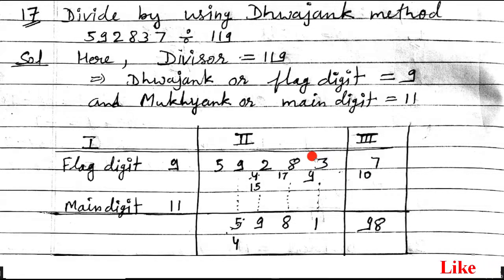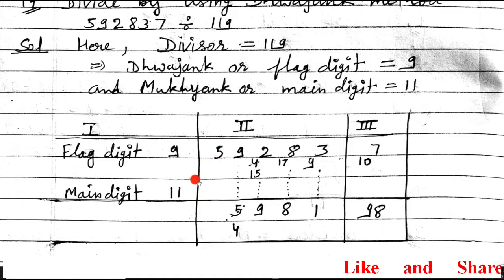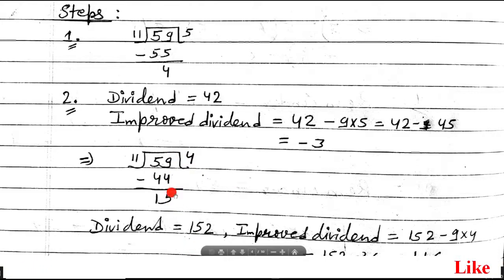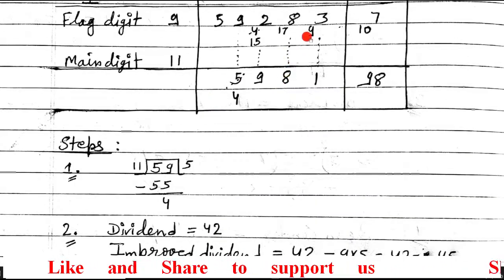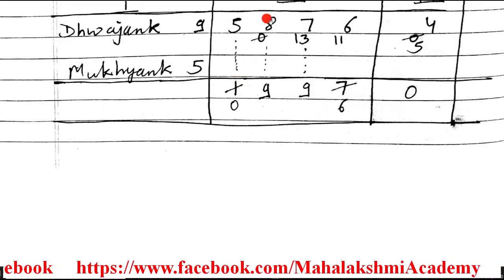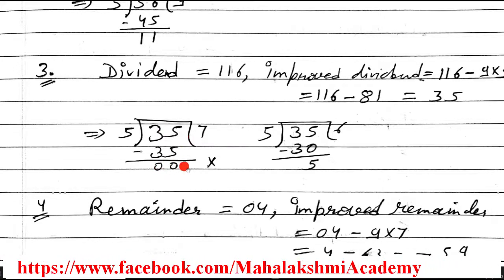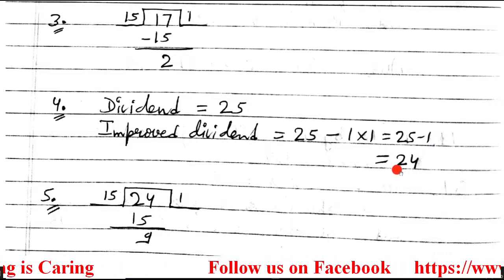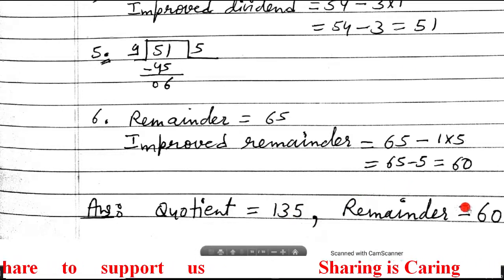CLASS 10 , MATHS, CH 1, VEDIC MATHEMATICS, VEDIC METHOD , EX 1.1,Q17, Q18, Q19, Q20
CLASS 10 , MATHS, CH 1, VEDIC MATHEMATICS, Multiply By Ekadhiken Poorvena, Sutra Nikhilam, Ekanyanena Poorvena , EX 1.1, Q5 to Q12